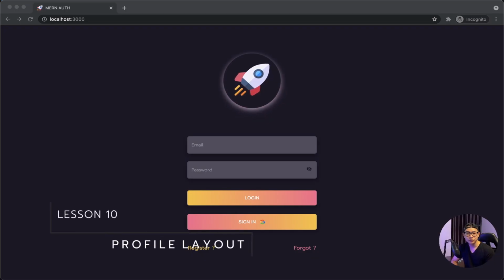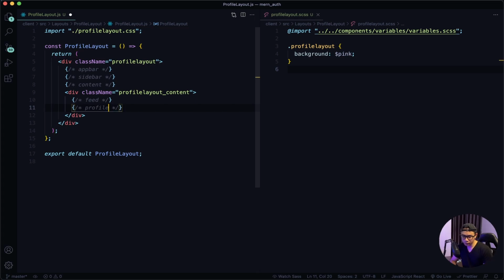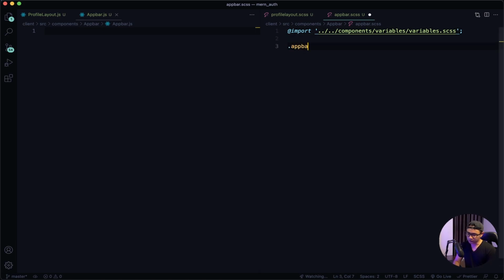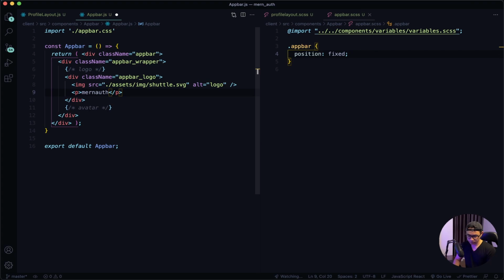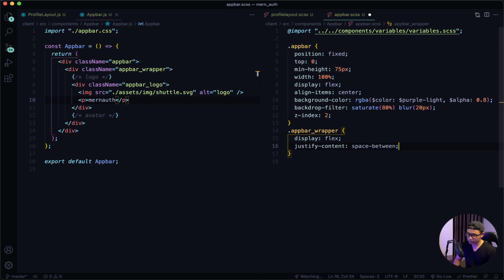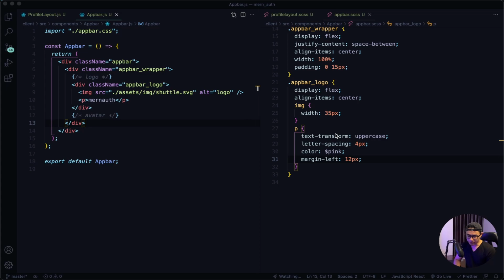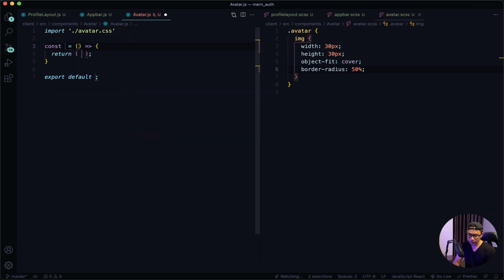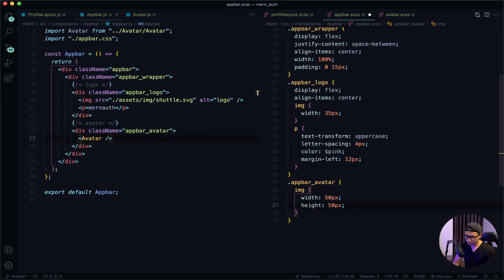Full Stack MERN Authentication # 10 - Profile Layout